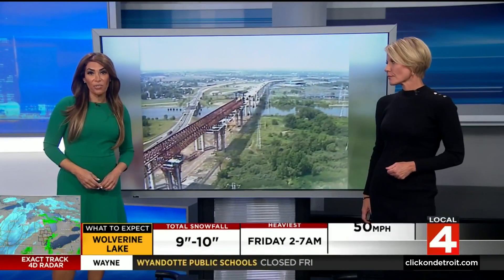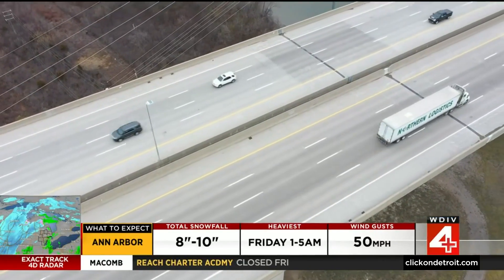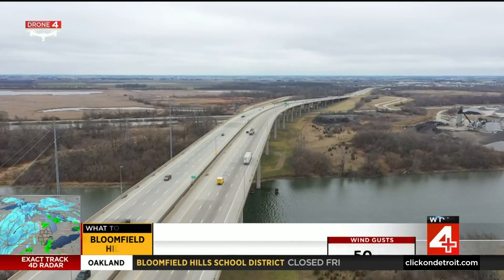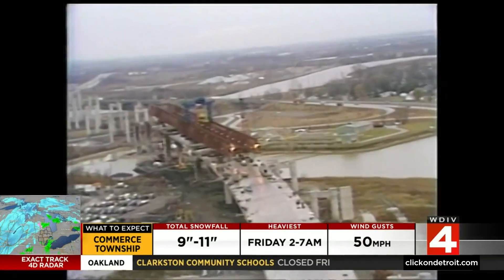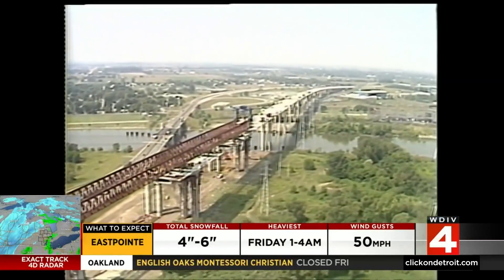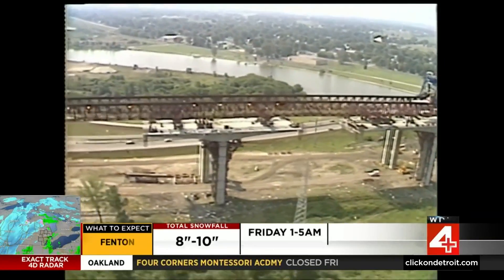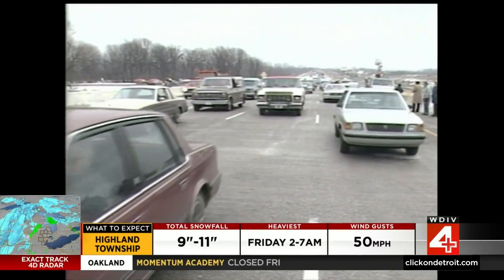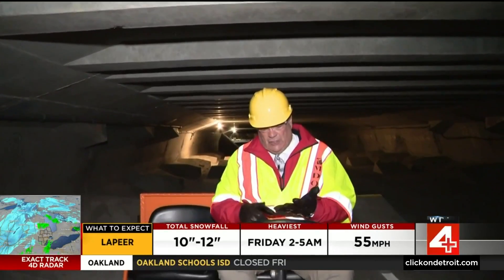Inside the Zilwaukee Bridge: Why the Z-Bridge almost wasn’t completed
Friday marks 35 years since the Michigan Department of Transportation opened the Zilwaukee Bridge.